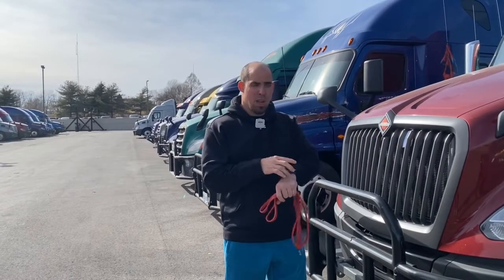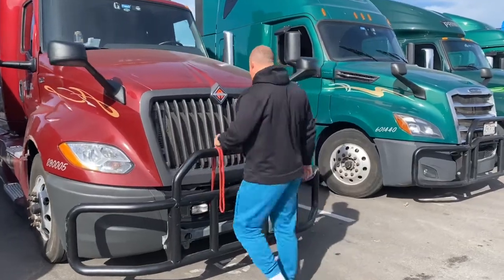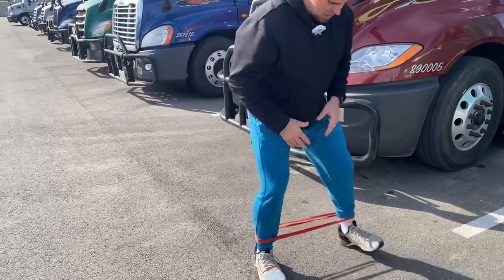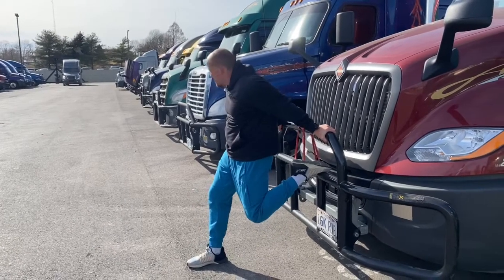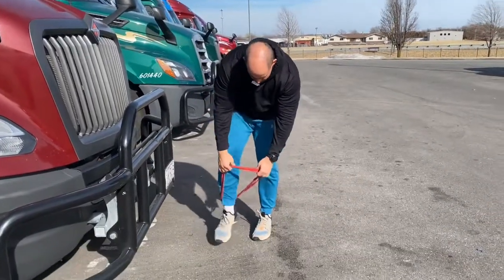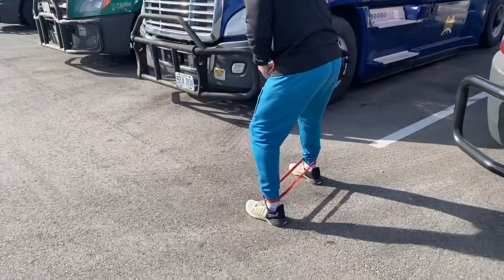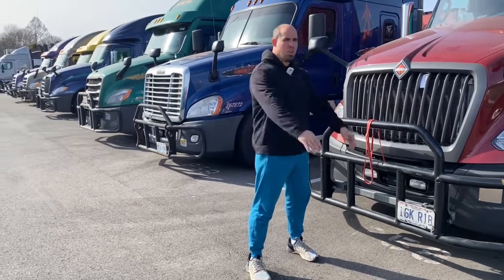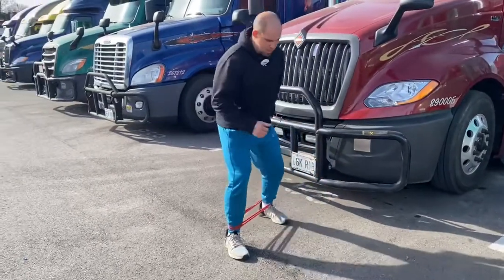Week 9,10,11,12-Day 5 (Out of truck)